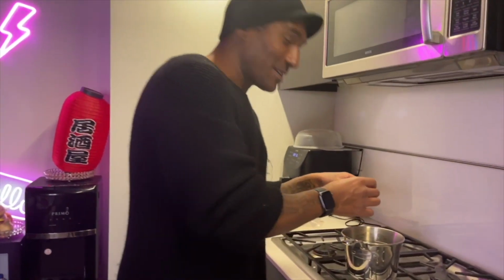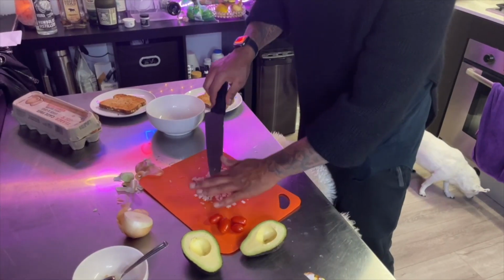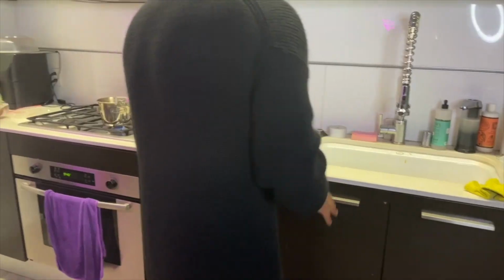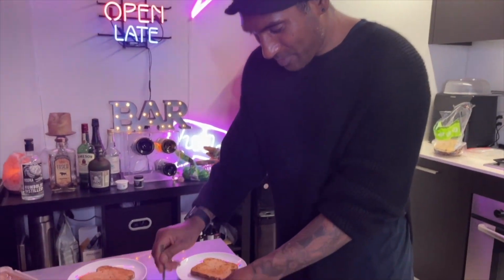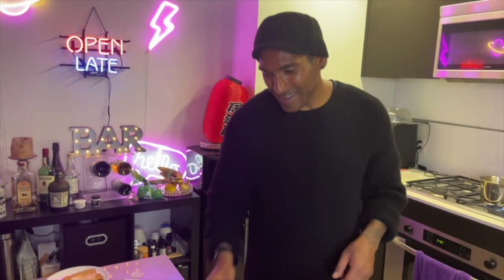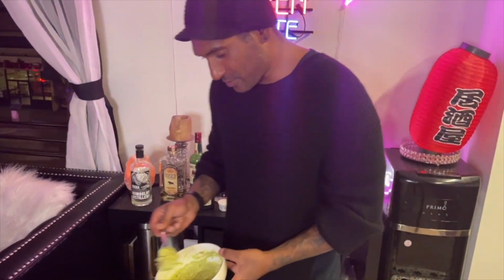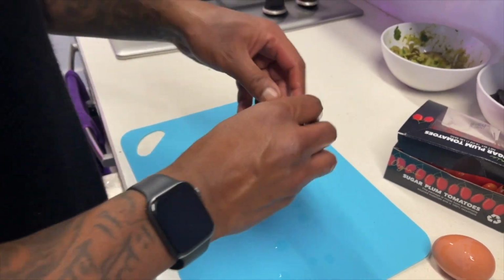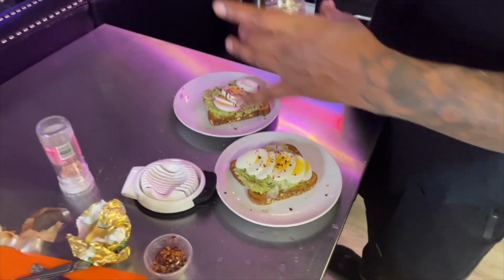Synesthesia Cooking with SILKY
LA's favorite DJ SILKY is cooking Award winning avocado toast for us.